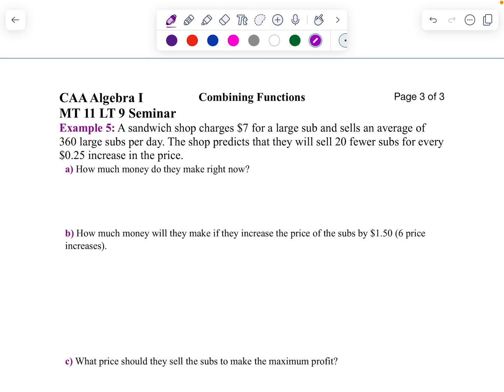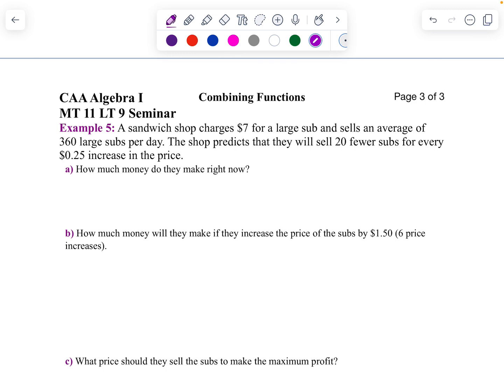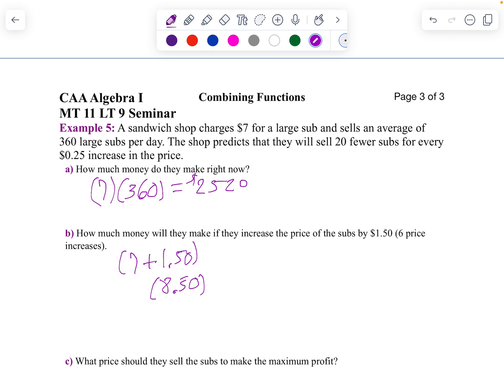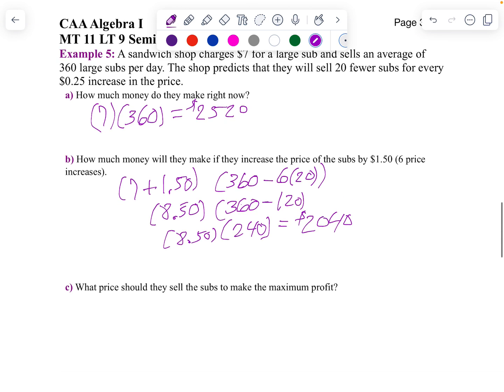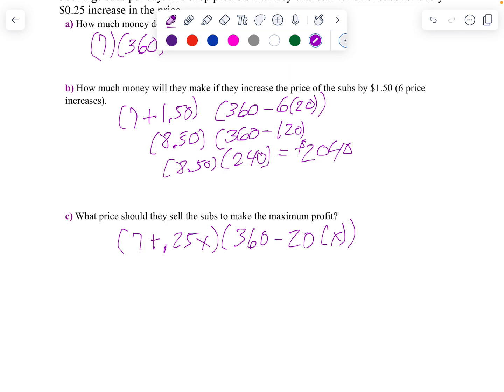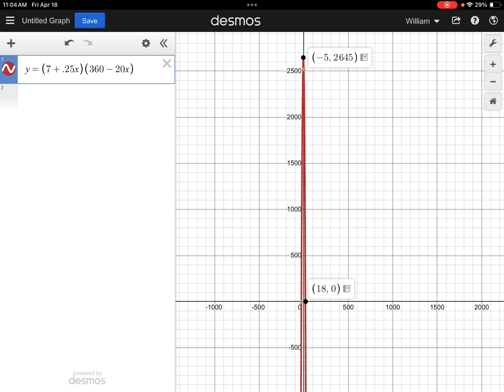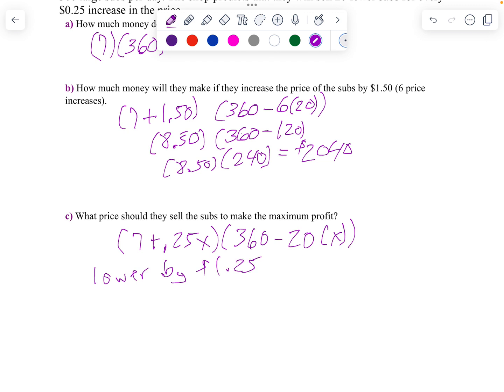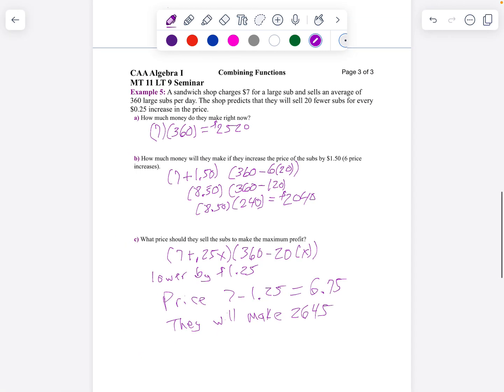MT 11 LT 9 Seminar Pat 3 Combining Functions application